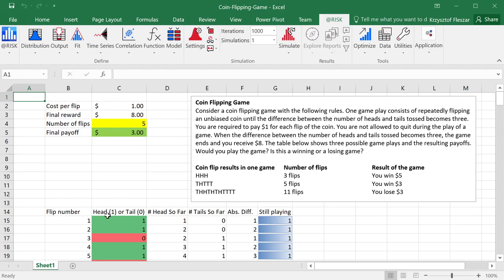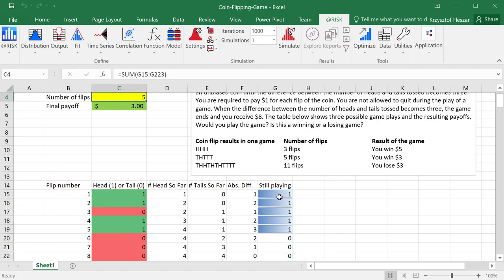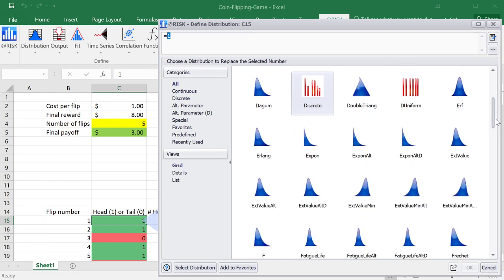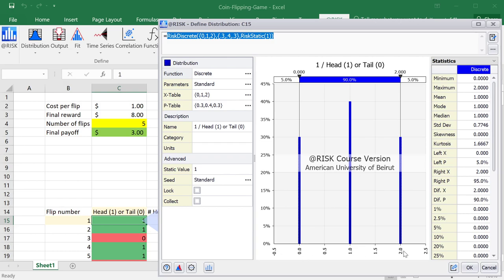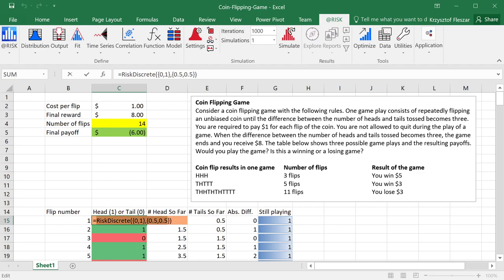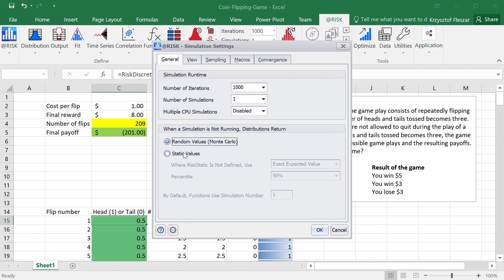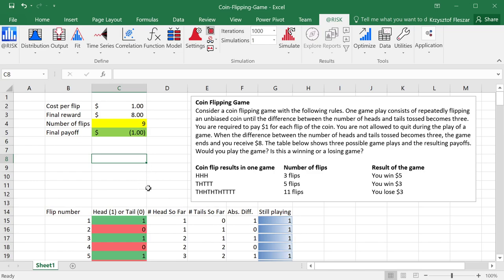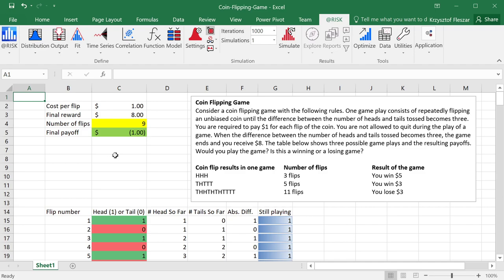05. Coin-Flipping Game - Building the simulation model using Palisade @Risk - part 3